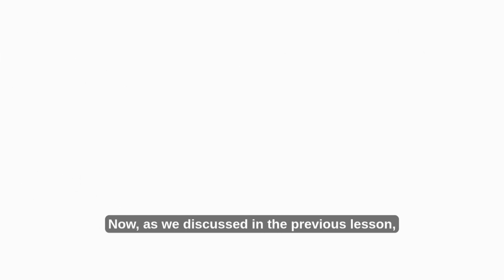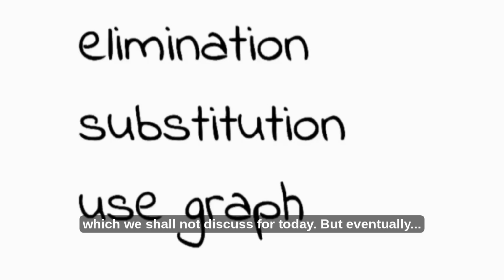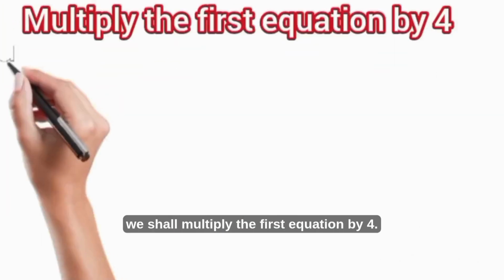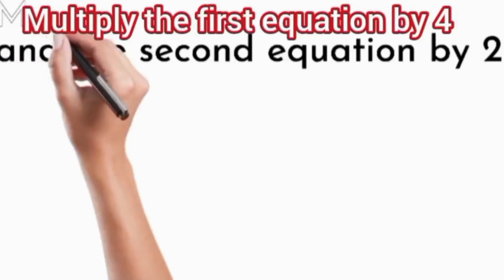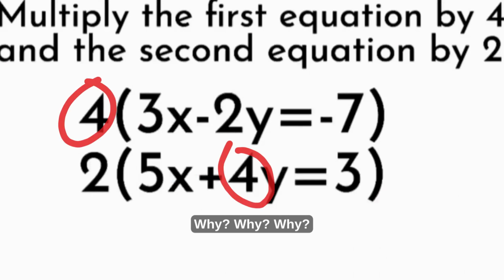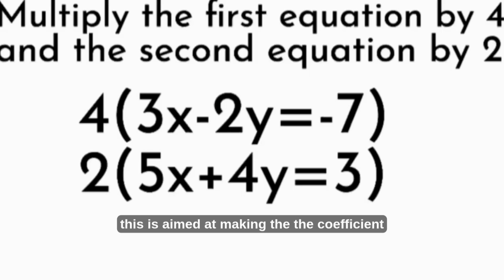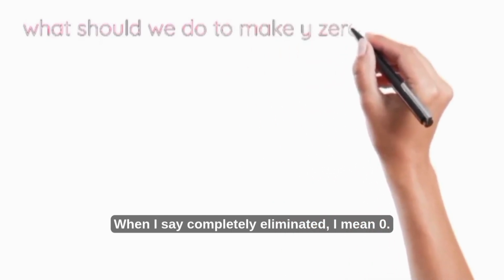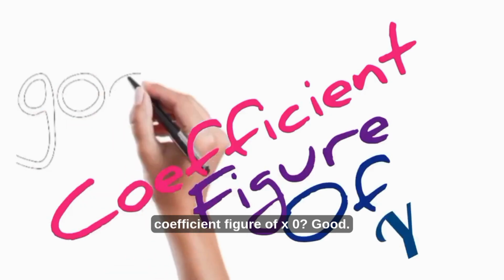Master solving simultaneous equations by elimination in minutes js 002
Learn how to solve simultaneous equations using the elimination method — step by step! In this video, we focus on eliminating the variable y to make solving linear equations simple and fun. Whether you’re a student preparing for exams or just brushing up on algebra, this clear explanation will help you master the concept fast.

You’ll discover:
✅ How to align and manipulate equations for elimination
✅ Tricks to avoid common mistakes
✅ Real examples that make learning easy

By the end, you’ll confidently solve problems like:
3x − 2y = −7 and 5x + 4y = 3 — in minutes!

📅 New lessons every week — don’t miss out!
# eliminationmethod